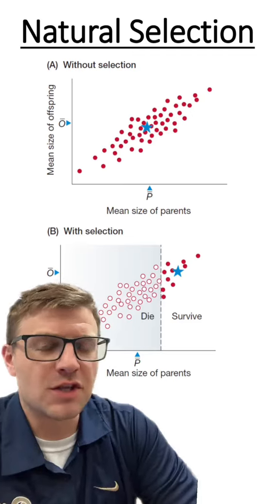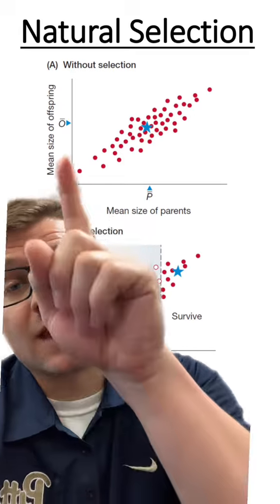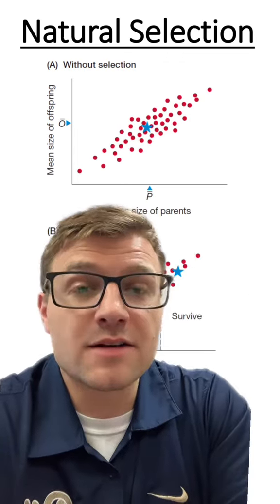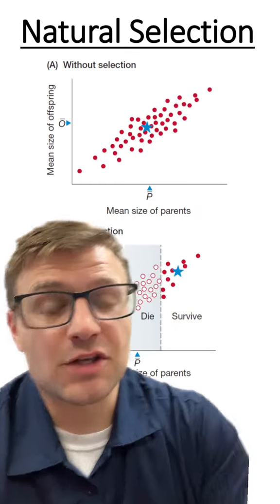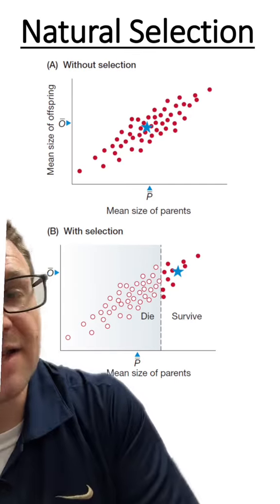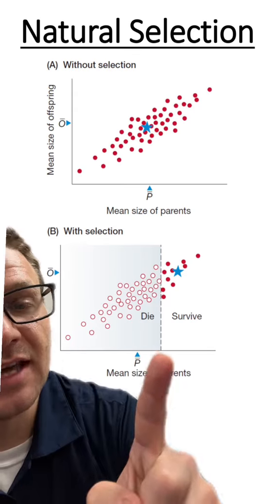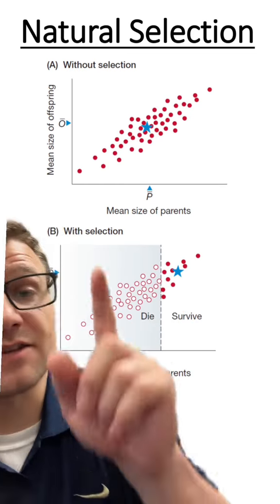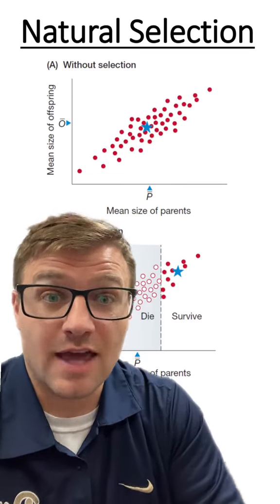Natural Selection Graphs